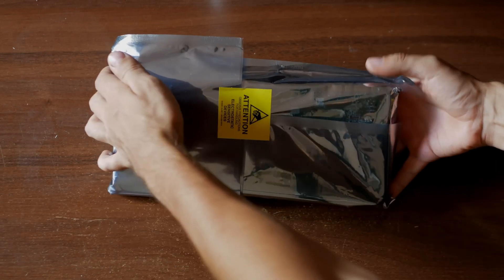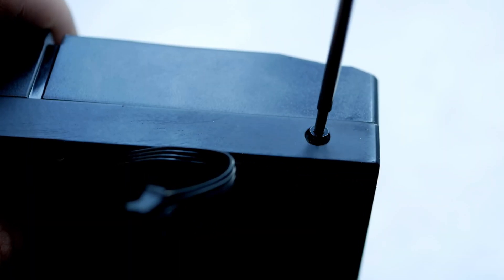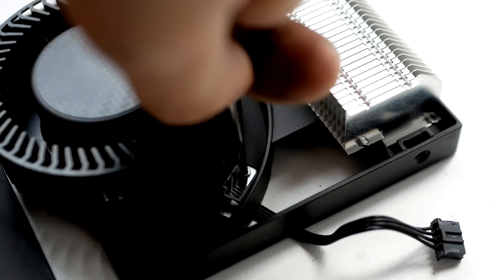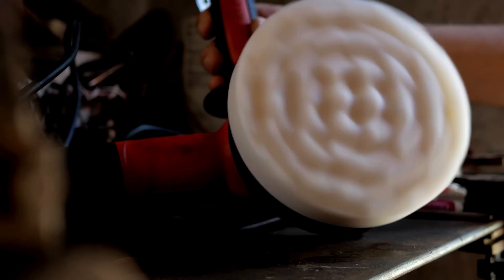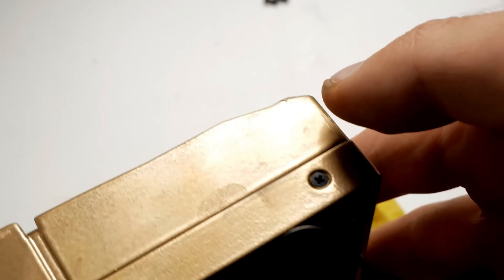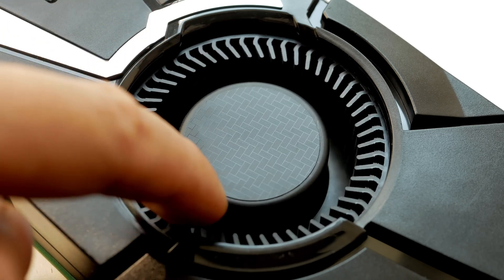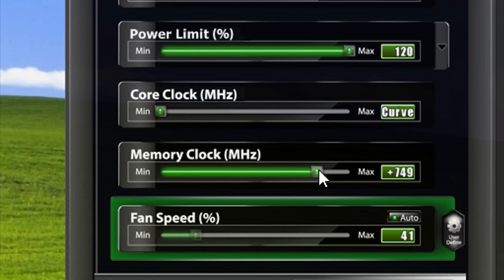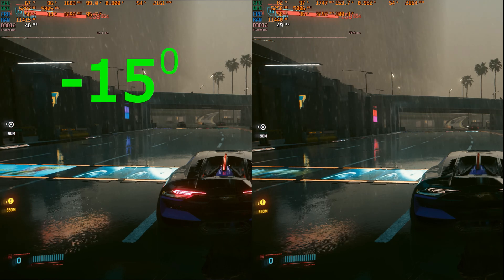How To Improve Blower GPU?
In this video I show how you can improve the Blower graphics card for your pc on the example of a video card from nvidia GTX 1080. Dell gpu blower